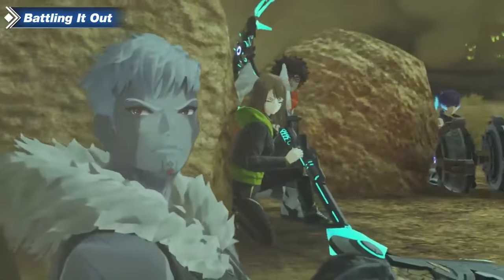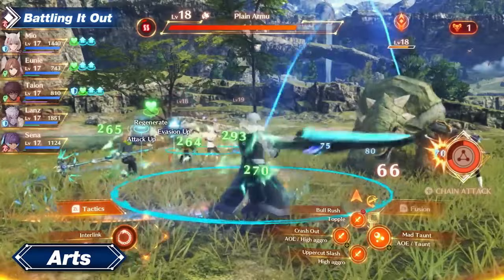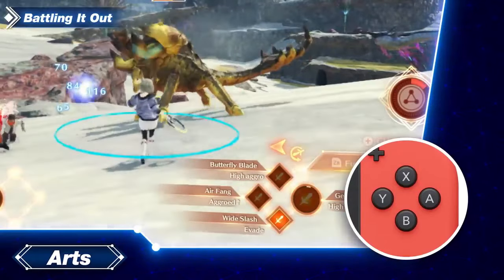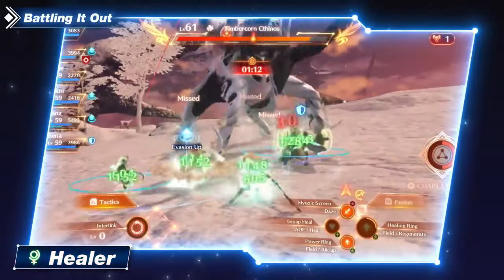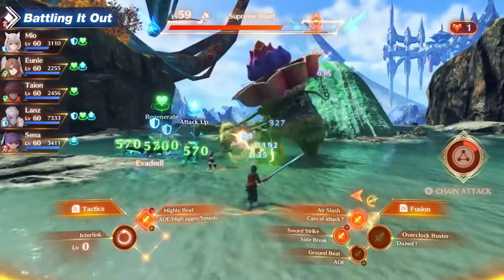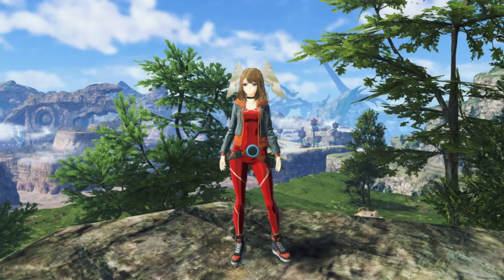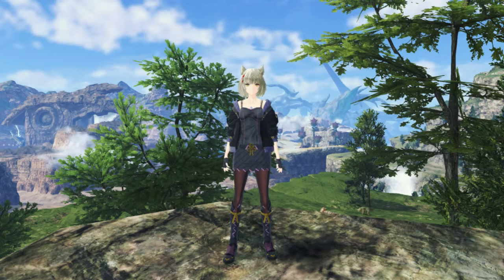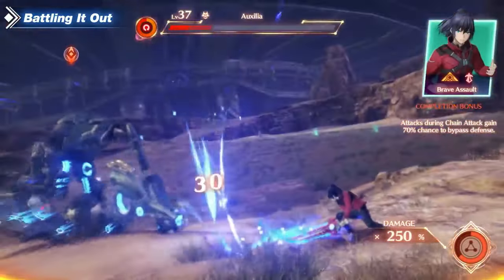Xenoblade 3 DLC Wave 1 Is... Fine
This is not a comprehensive video on all the specific items in the DLC, this is my opinion. If you disagree with it, that's fine.

0:00 the not serious part of the video
2:03 the serious part of the video
3:56 outfit ranking